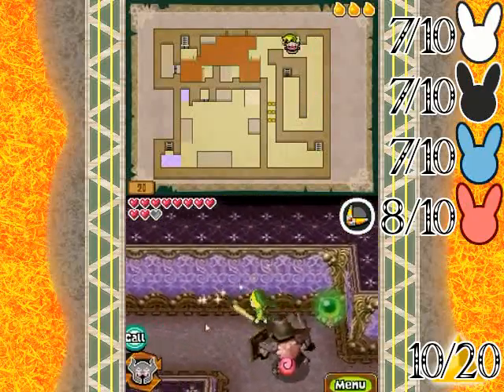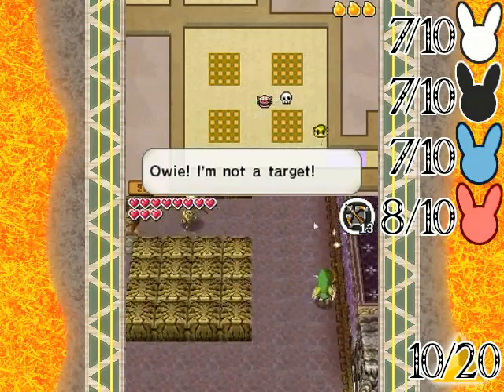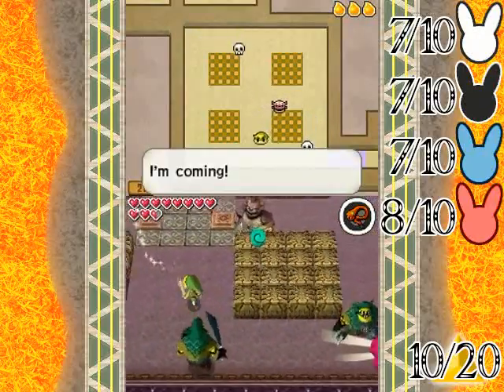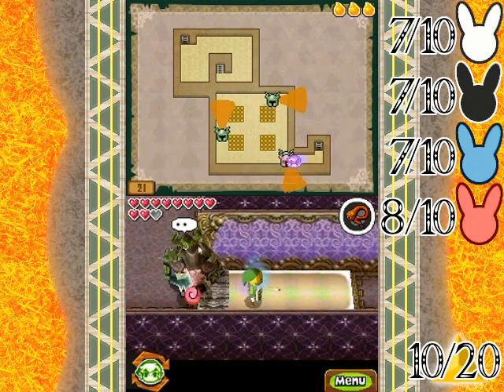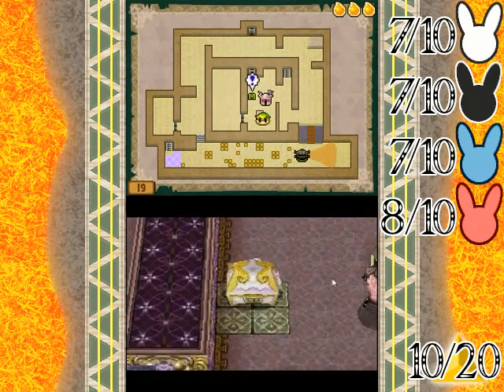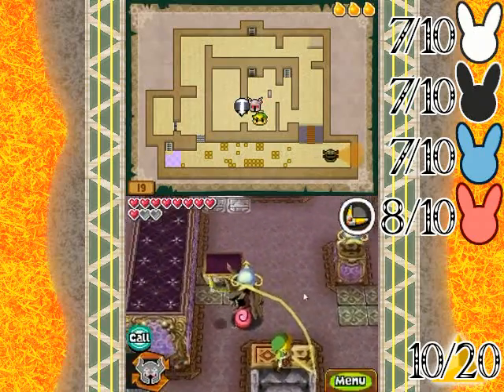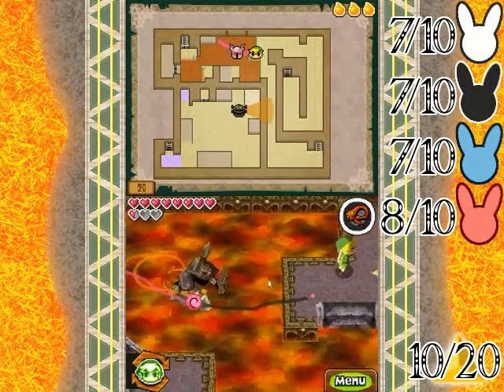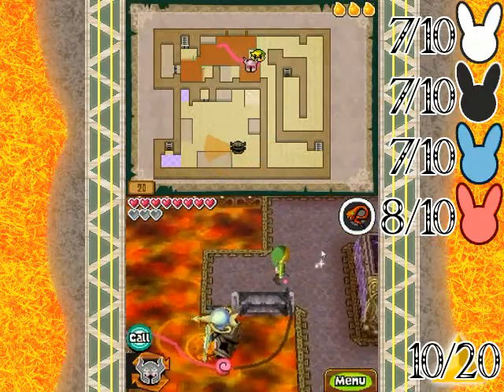The Legend Of Zelda: Spirit Tracks Walkthrough Part 33: The Switch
In order to progress, we must figure out we need to change Phantoms! Wait. I just gave it away didn't I?... Well, it's early in the part and there's more to see anyway that I can keep secret! ;D lol!